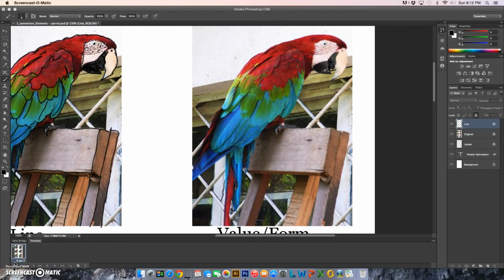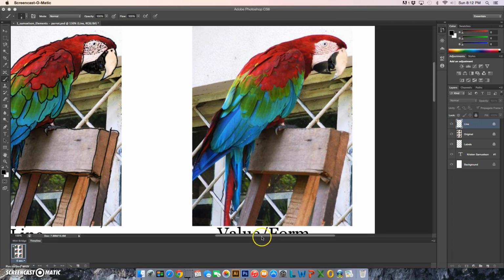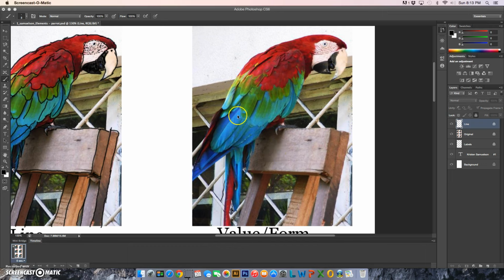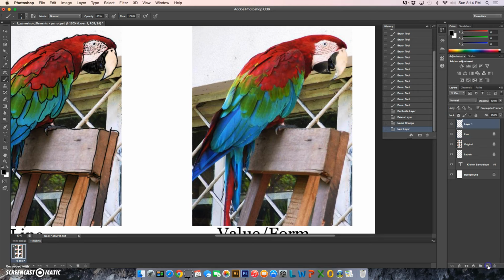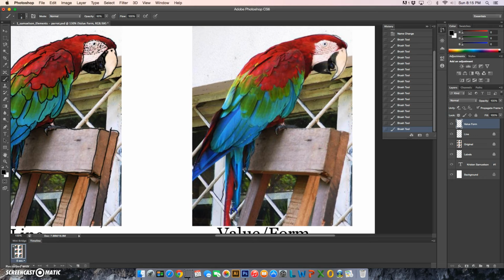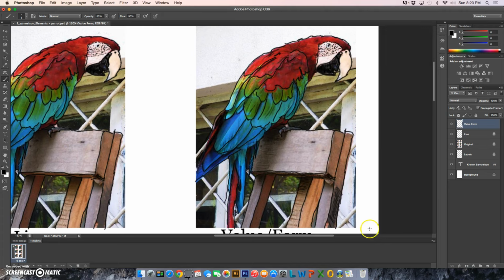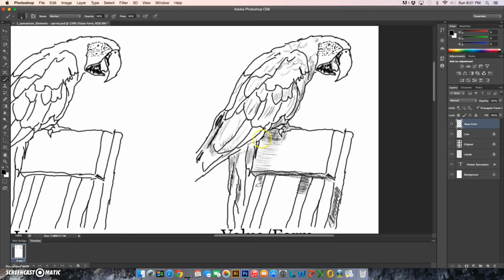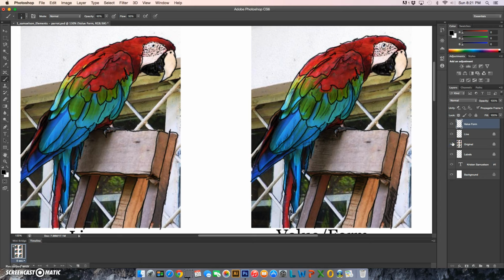PS CS6 Elements Form & Value